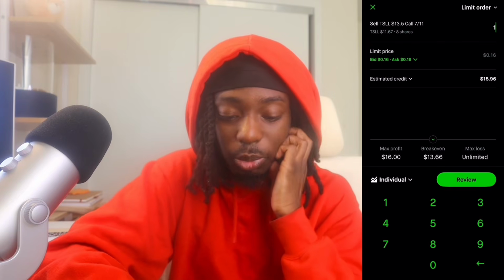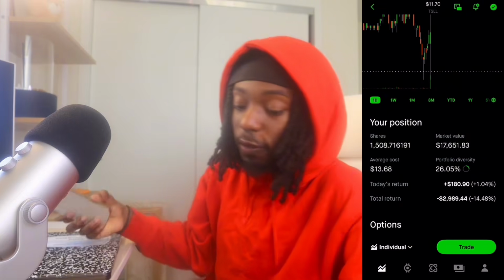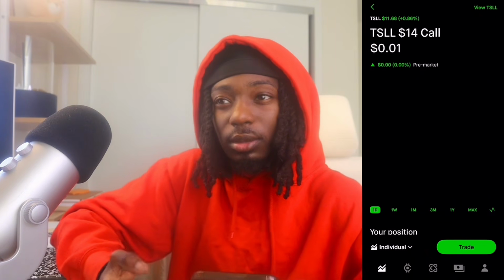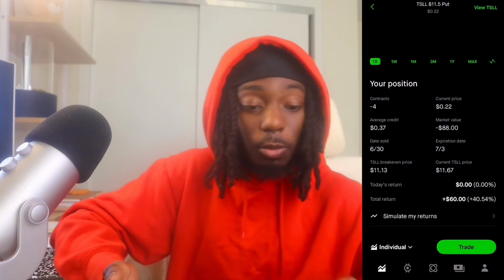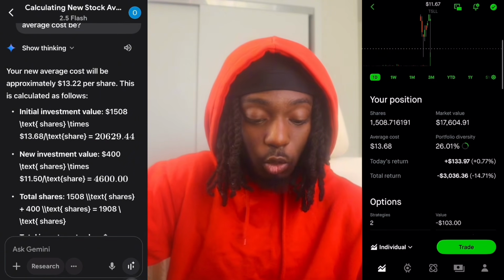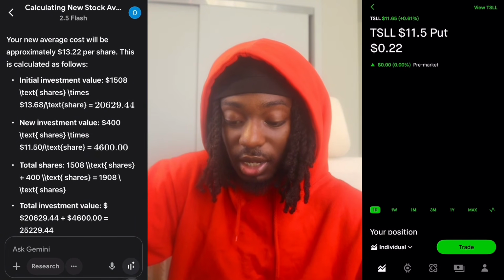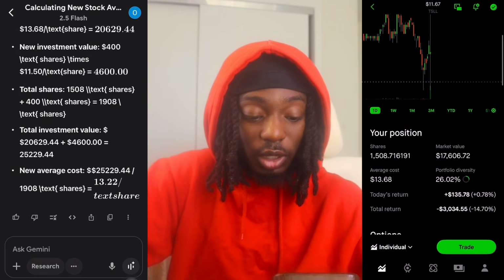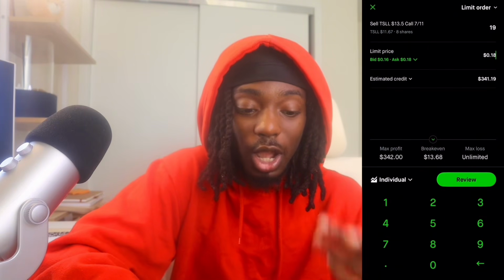How To Use AI to Trade Options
In this video I'll be showing you guys how I use Al to gauge my options trades. I'll be showing you guys how much I made off of my option plays this week and what I can potentially make next week.

Robinhood link: Sign up for Robinhood with my link and we'll both pick our own gift stock 🎁 Sign up for Robinhood with my link and we'll both pick our own gift stock 🎁